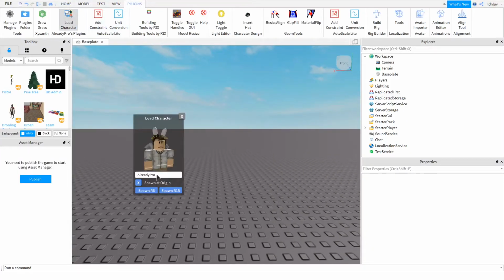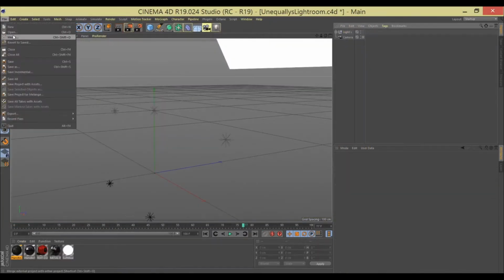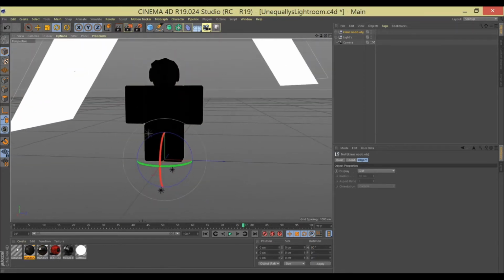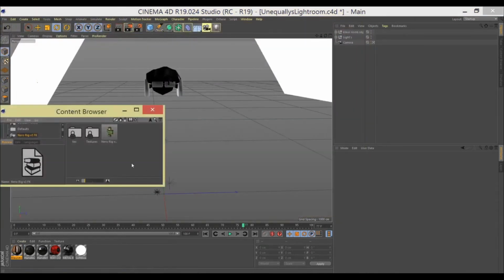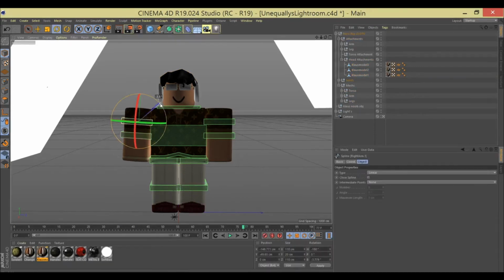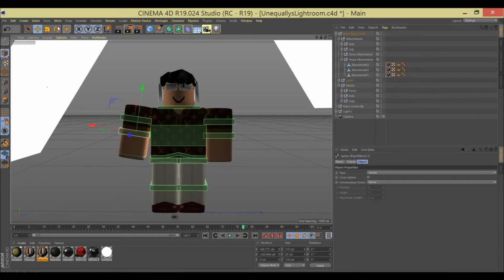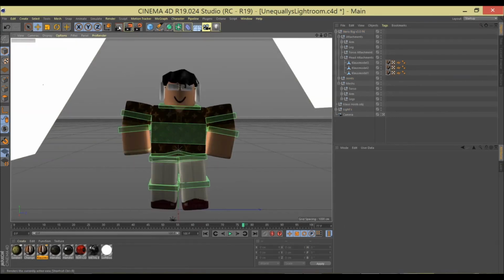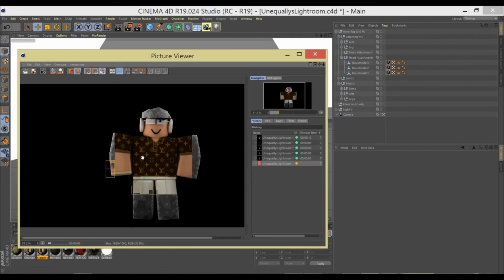how to make a Roblox GFX with Cinema4D (Quick and easy)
Hi guys and in this video I did a quick GFX tutorial with C4D as I haven't seen a lot especially with this type of rig.